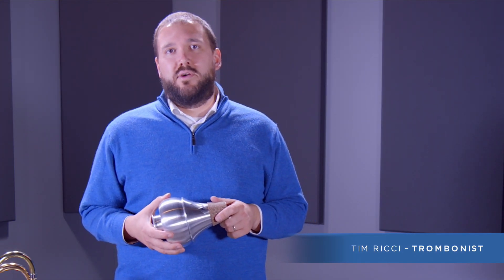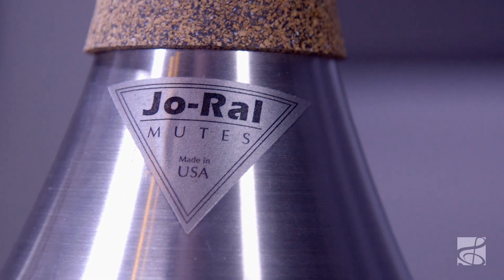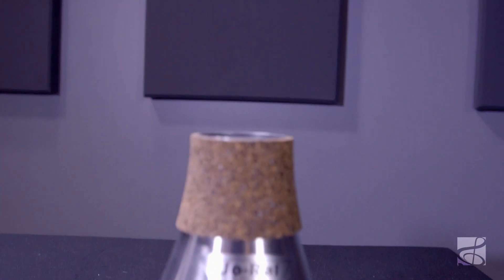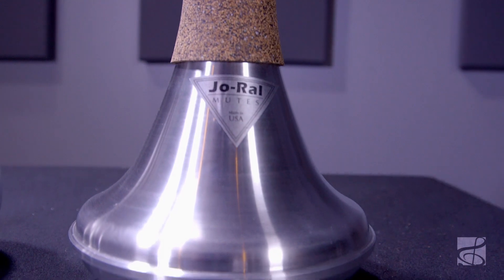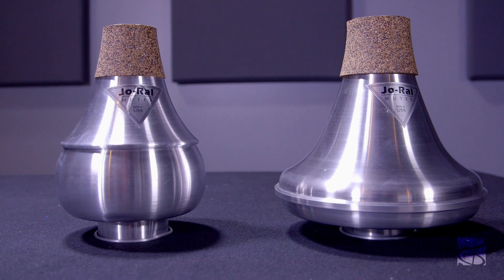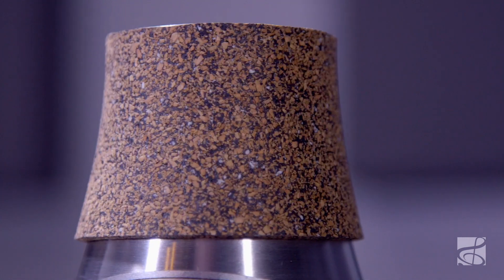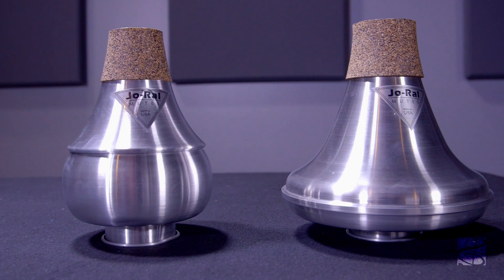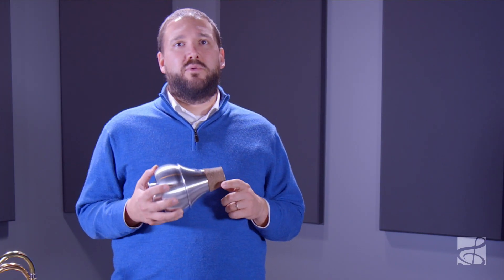Jo-Ral Trombone Bubble Mute and Bass Trombone Wah-Wah Mute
Item # 360188 | Model # TRB3
Item # 360199 | Model # TRBB5

The Jo-Ral Trombone Bubble Mute and Bass Trombone Wah-Wah Mutes, which are also known as jazz, bubble style or Harmon mutes, are constructed from hand-spun aluminum with consistency in sound and fit.

Jo-Ral trombone mutes also feature neoprene enhanced composite corks which last longer than your standard cork and are more pliable, grip better and don’t dry out as fast. They easily fine adjust to accommodate the player for a perfect fit and also includes an adjustable stem allowing the player to change the “color” or tone and range of the instrument.

Features:

• Constructed from hand-spun aluminum
• Also known as wah-wah mutes or Harmon mutes
• Easily fine adjust to accommodate the player
• Neoprene enhanced composite corks
• Adjustable stem